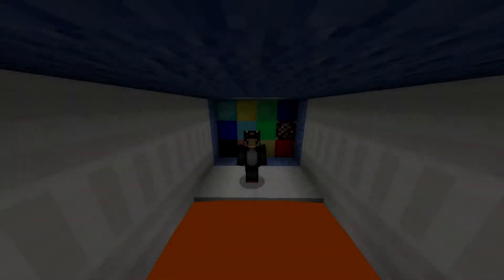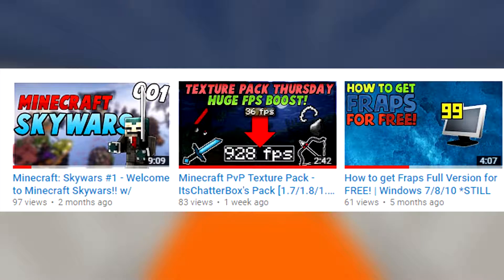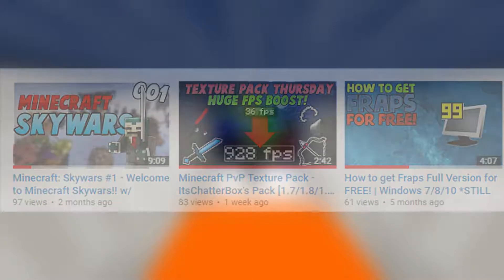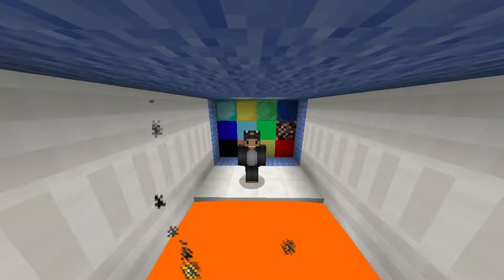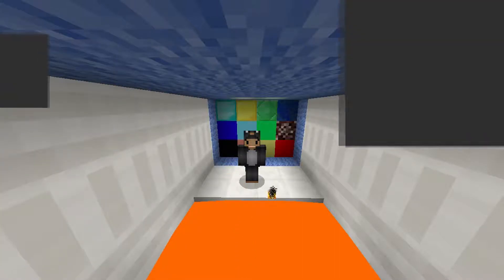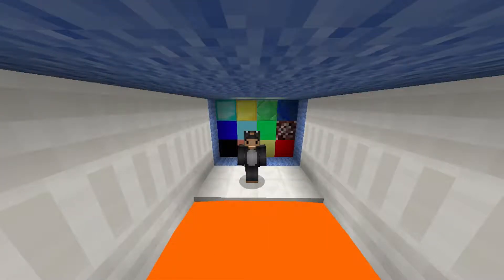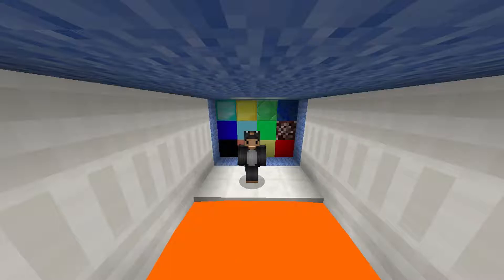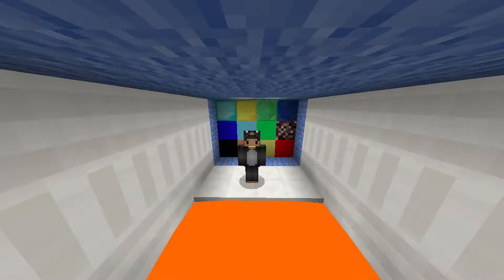THIS TEXTURE PACK RAISES YOUR FPS UP A LOT! - Minecraft: Texture Pack Thrusday #2